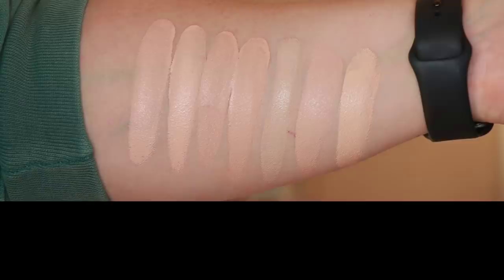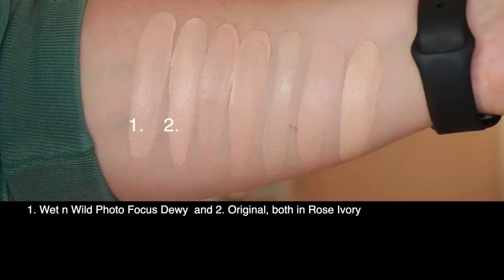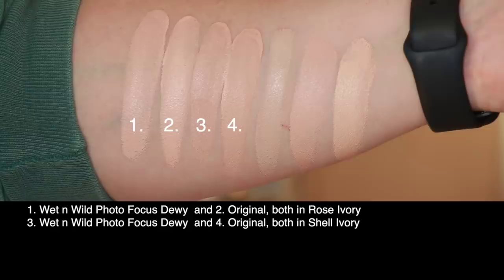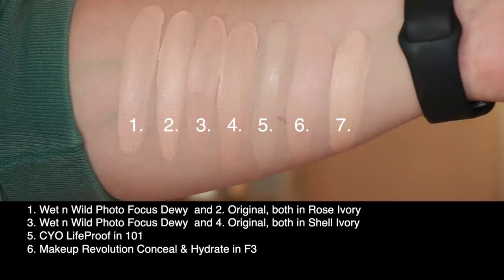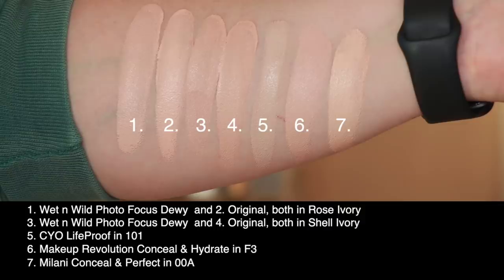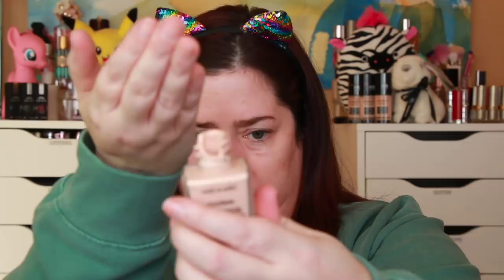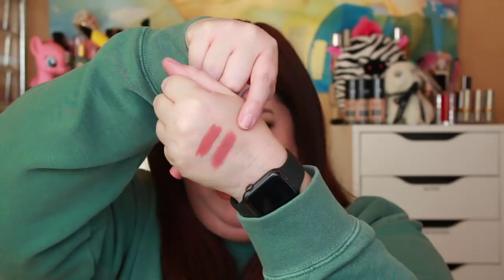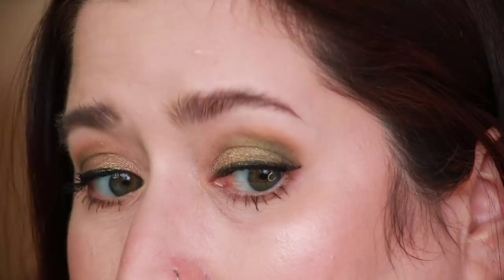WET N WILD PHOTO FOCUS DEWY FOUNDATION | Dry Skin Review & Wear Test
FridayFoundationFix Today I’ve got the Wet n Wild Photo Focus Dewy foundation in shades Rose Ivory and Shell Ivory. See how it applies and wears on dry, mature skin over 40. All products linked below!

I purchase nearly all of the products in my videos myself. Occasionally I receive products in PR. PR products were sent to me free of charge with no obligations to review them. All opinions are honest and my own. I appreciate your support of my channel!

Wet n Wild Photo Focus Dewy Foundation in Shell Ivory and Rose Ivory - $6.49

Wet n Wild Prime Focus Primer Serum – Hydrating $7.99

Wet n Wild claims to be cruelty free and PETA certifies them as such. They made news in mid-2019 when it was discovered that they were selling products in mainland China, where aftermarket animal testing is required by law. Many web sites declared Wet n Wild no longer cruelty free. In 2014, China’s regulations changed such that non-special-use cosmetics (items like foundation, eyeshadow, lipstick, etc that do not make any “functional” claims) that are manufactured in China can be sold in China without animal testing. The Wet n Wild products sold in China are manufactured in China and fall under this set of regulations. After reviewing the regulations, I am comfortable considering Wet n Wild to be cruelty free, though I’m not a fan of how they handled the secrecy around their Chinese sales and the aftermath of it making the news. Check out Phyrra.net for the most up-to-date CF info out there

I’M WEARING:

FACE
Purito Centella Green Level Safe Sun SPF50 PA
Wet n Wild Prime Focus Primer Serum
CoverGirl TruBlend Undercover Concealer in Porcelain
Wet n Wild PhotoFocus Dewy Foundation in Shell Ivory
Charlotte Tilbury Airbrush Flawless Finish Powder in 1 Fair
Elf Primer Infused Blush in Always Rosy - Elf Primer Infused Blush in Always Rosy
Wet n Wild MegaGlo Highlight Bar in Zodiac Air

EYES
MAC Pro Longwear Paint Pot in Painterly
Karity Come As You Are Eyeshadow Palette
Physicians Formula Eye Booster Waterproof Liquid Liner
Urban Decay 24/7 Waterline Pencil in Legend
Benefit Gimme Brow in Deep
Soap brows!

LIP
(initially) Physicians Formula Rosé Kiss All Day in Pillow Talk
And Charlotte Tilbury Matte Revolution Lipstick in Pillow Talk
(final check in) Wet n Wild Megalast Stained Glass Lip Gloss in Handle With Care

SOCIALS!

Snail Mail:
Shelly Hokanson